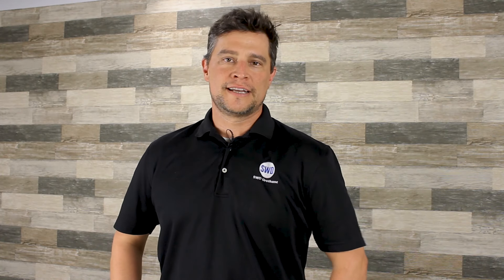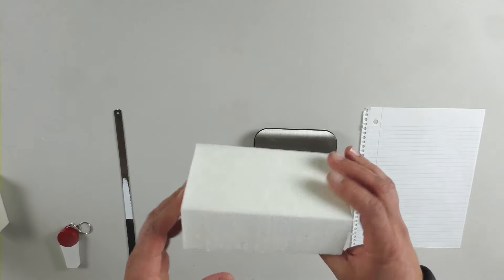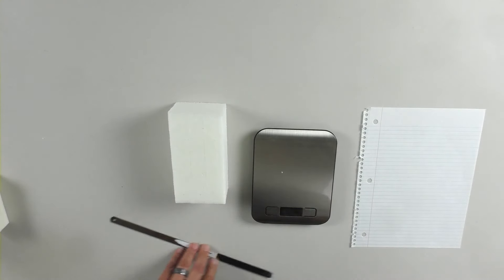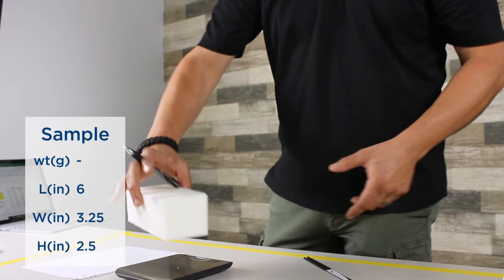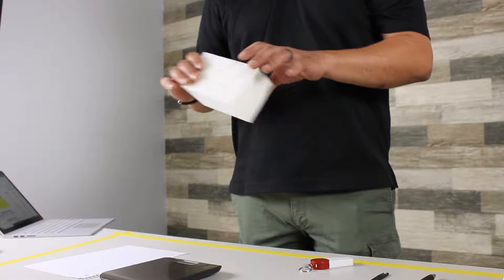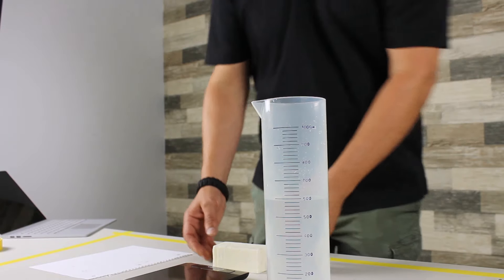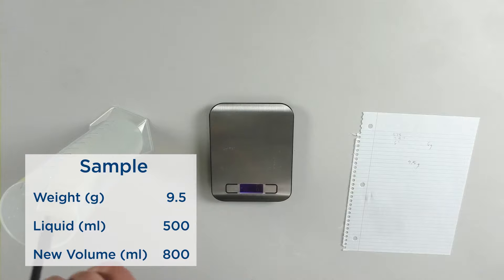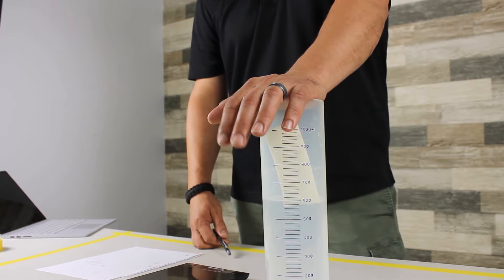How to: Check Density for Open and Closed Cell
Jeremiah Schoneberg, Technical Support Manager at SWD Urethane, completes a density check for both open- and closed-cell foam samples.